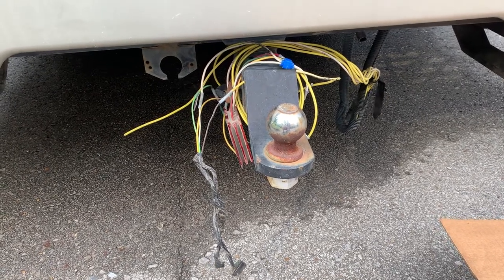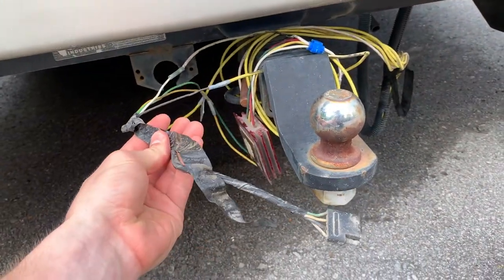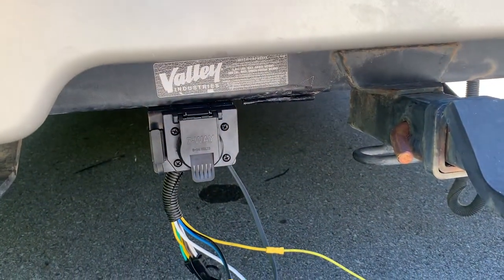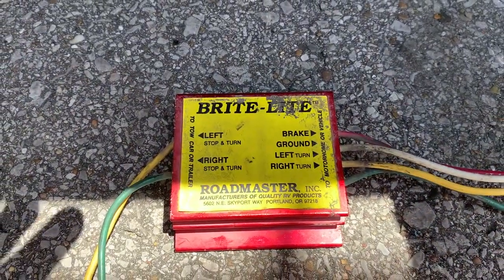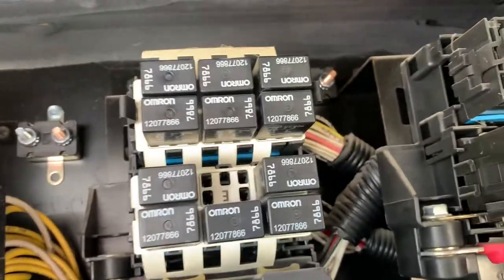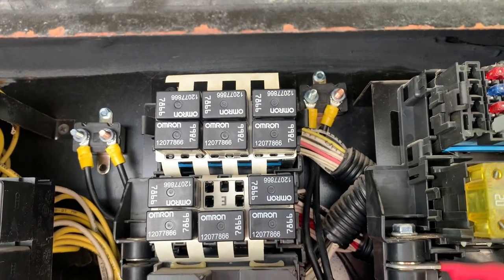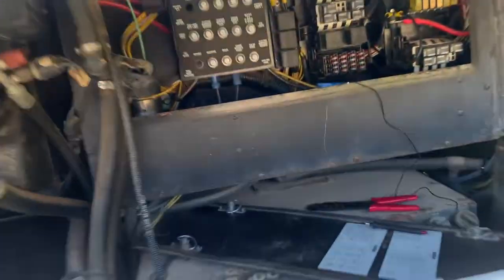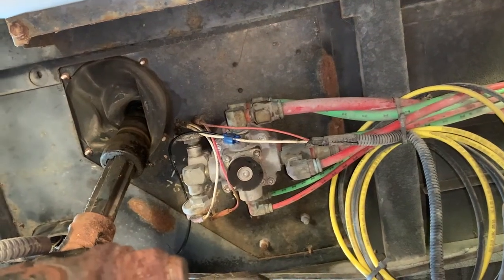Electric Brake Controller Install | Diesel Pusher Motorhome w/ Air Brakes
Installing a Tekonsha electric brake controller on my diesel motorhome that has air brakes.